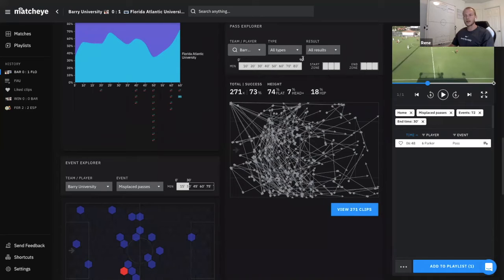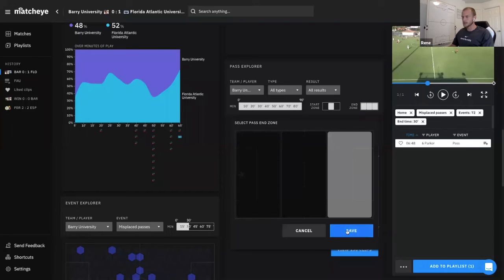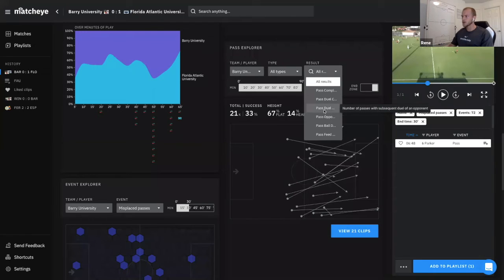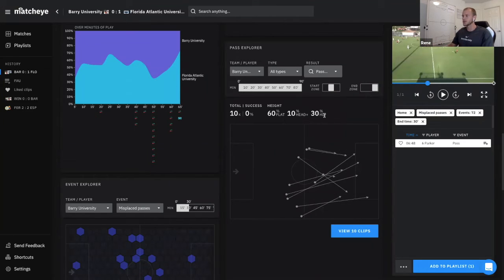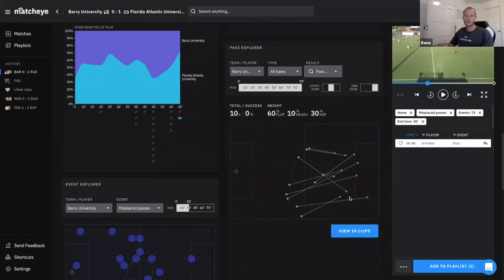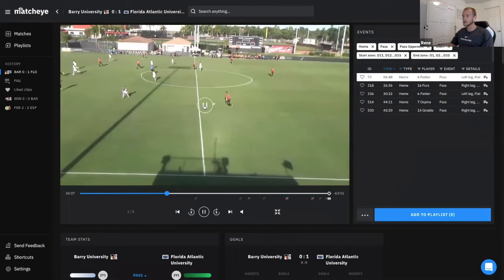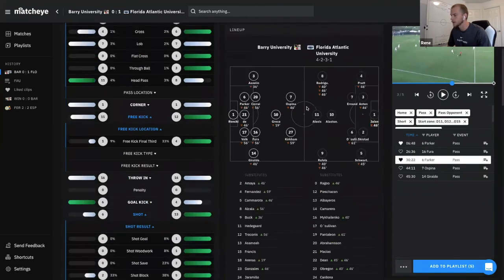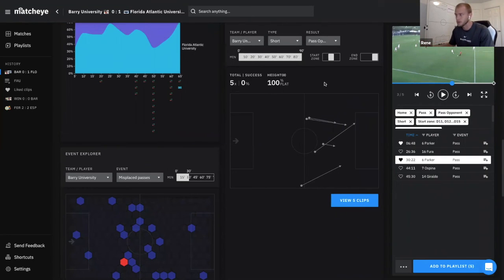MatchEye in Action - Penetrating Attacking Third with Pass Explorer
Rene Wagner who is currently serving as the assistant coach for Barry University, (UEFA A License, USSF B License) gives great insights how he uses MatchEye. His use-cases are demonstrating how the simple visualizations from team stats, pass-explorer, and event-explorer give almost instant feedback and pinpoint distinct areas of improvement. For Barry's game against FAU he focused on:
1. How was Barry University building out of the back? (Team Stats & Pass explorer)
2. Did the actual pressing zone align with planned pressing zone? (Event explorer)
3. How did Barry University attack the final third? (Team Stats & Pass Explorer)

By using the filter options in the Pass Explorer, he was able to filter for clips that fit exactly what he was looking for (Barry players / passes on the floor / to the opponent / in the attacking third) within less than 20 seconds.
After reviewing the clips for a few minutes, he identified certain players that he needs to work with to improve Barry's passes in the final third.

Receiving actionable insights within a few minutes can give coaches more time to focus on coaching and other things instead of decoding games and trying to find situations that are presentable to your team.